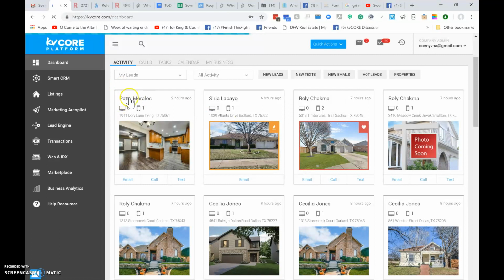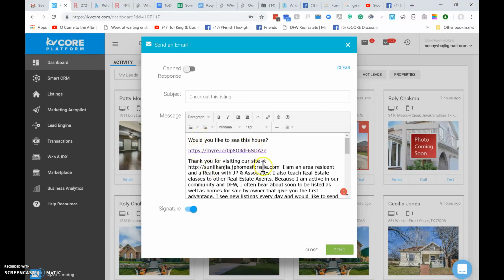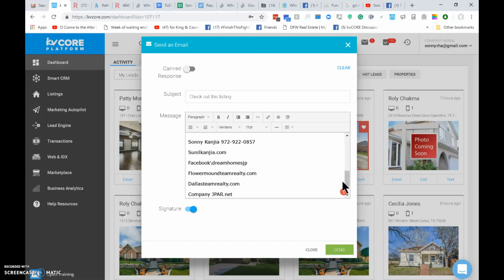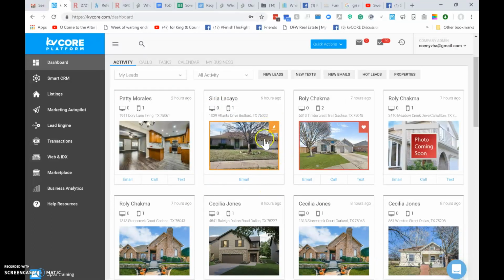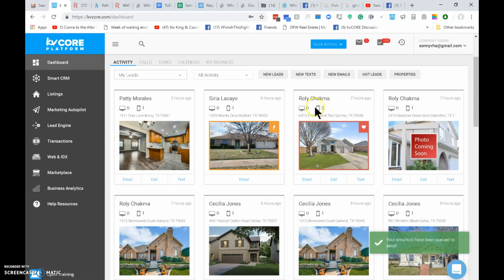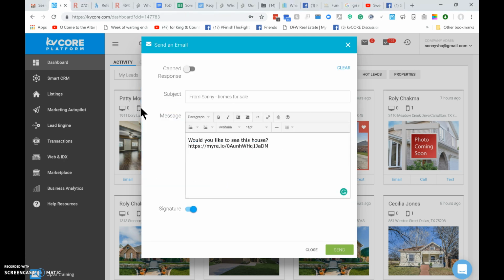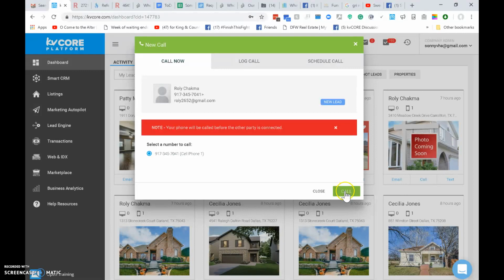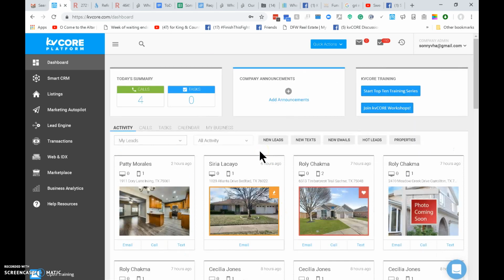KvCORE Lead Activity